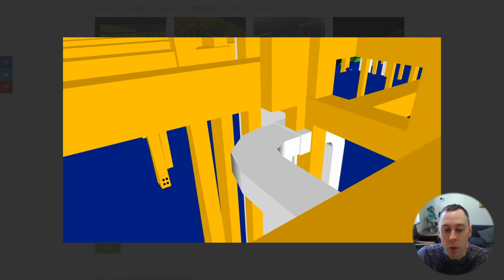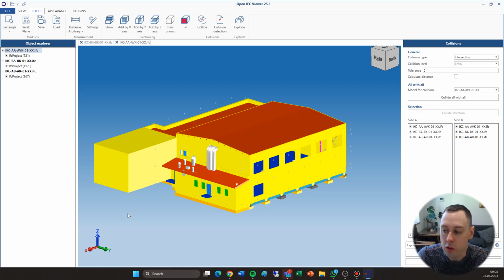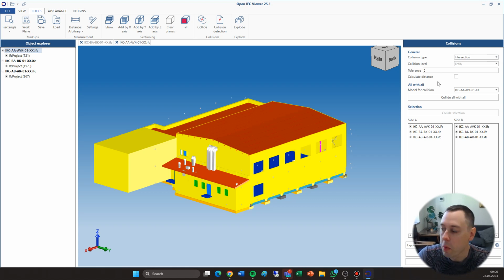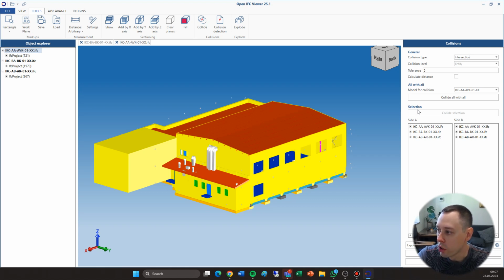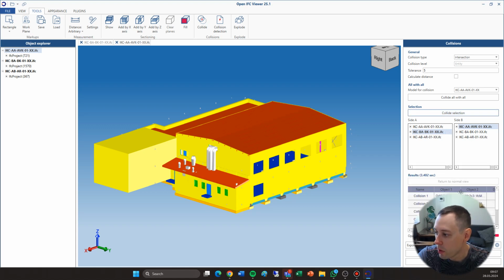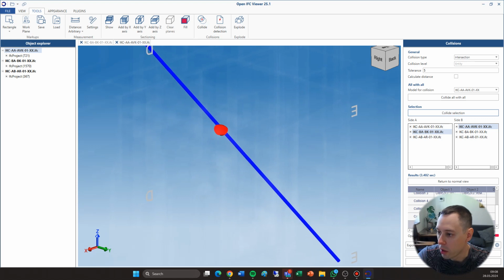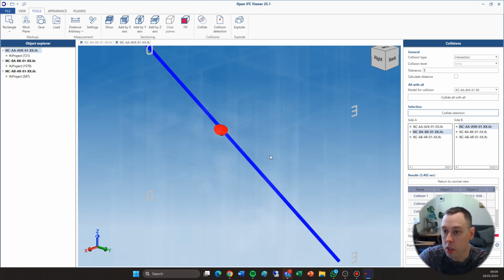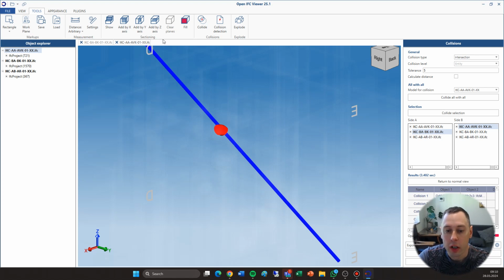Avoid Costly Construction Errors with Clash Detection in Home Design (Part 2: Automatic Method)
In this video, you can learn simple techniques to find and report design issues such as clashes.
In part 1, it was explained how to use manual methods such as walkthroughs and dynamic sectioning to find errors.
In part 2, it will be shown how to use automatic clash detection with a free tool Open IFC Viewer.